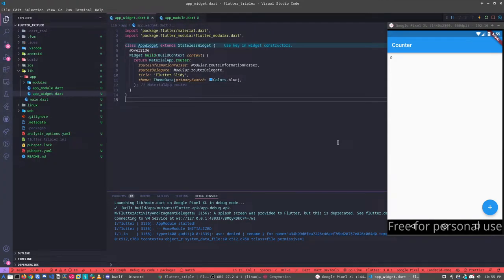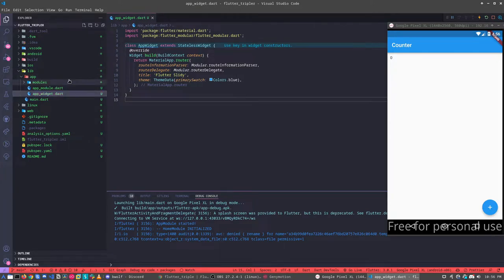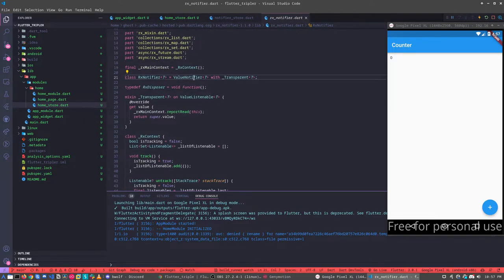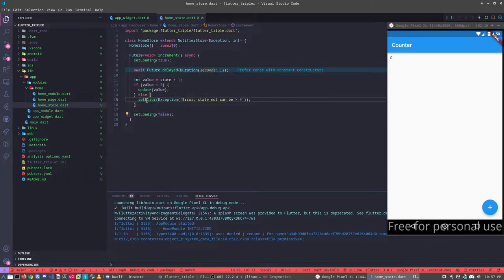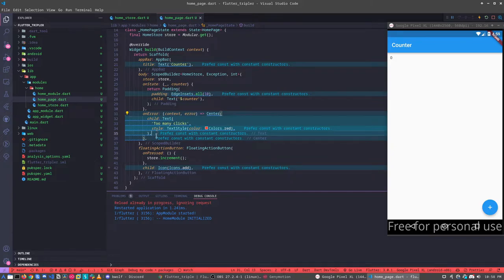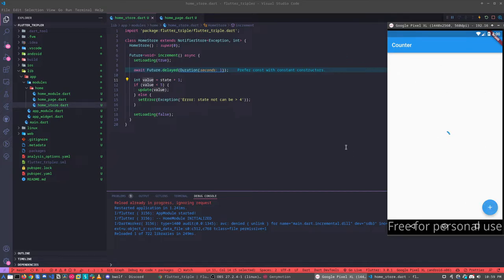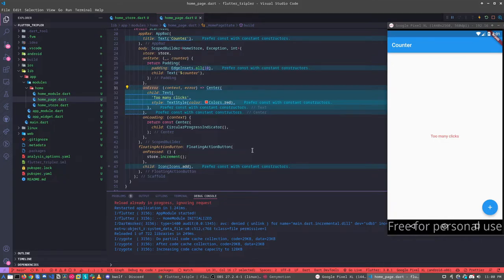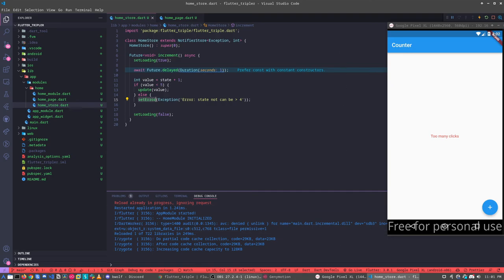Flutter Triple - Raphael Barbosa